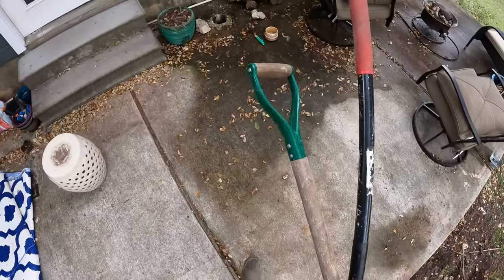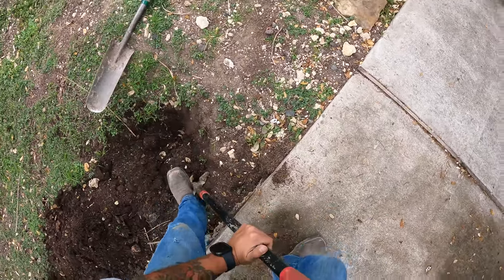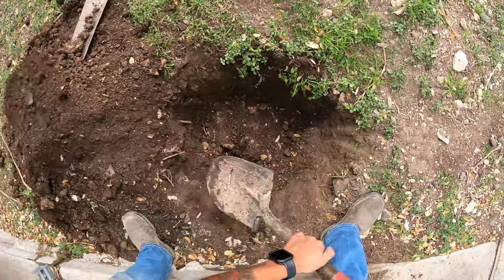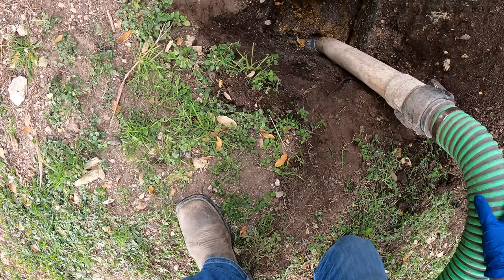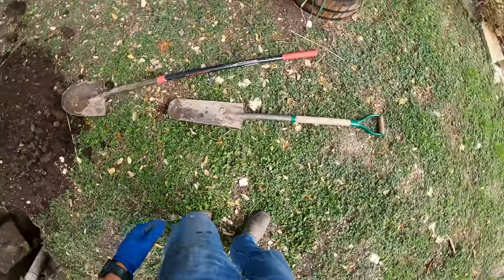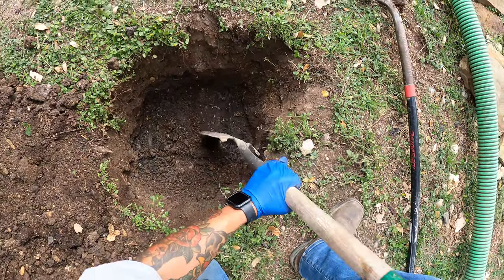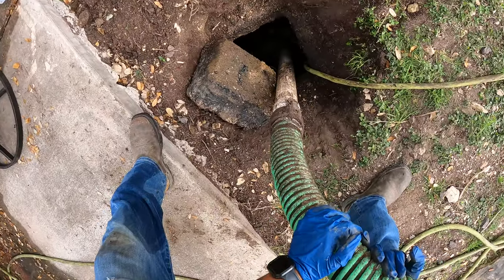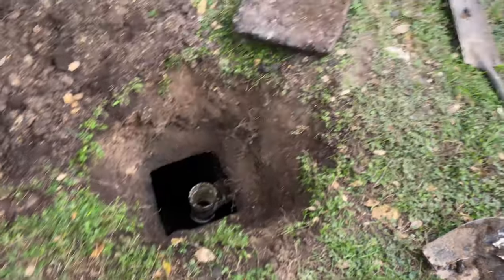Clogged Septic Tank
Customer's septic tank was backing up. We showed up to help fix the situation.